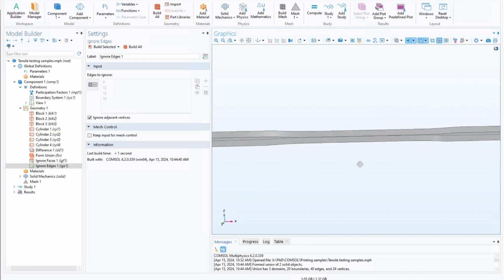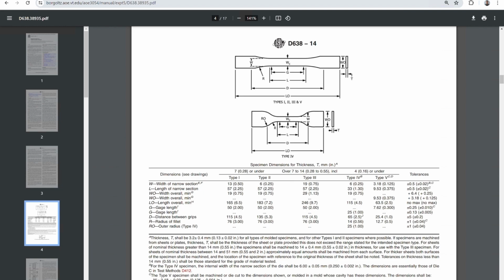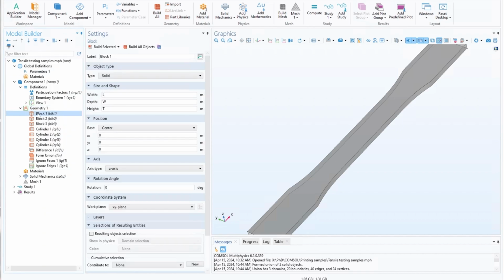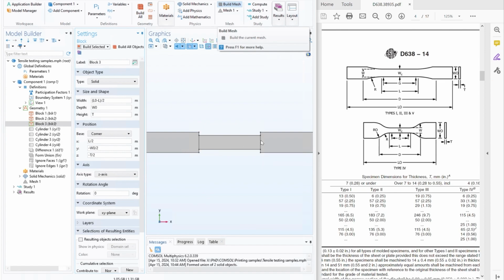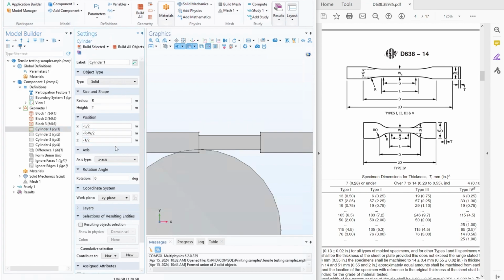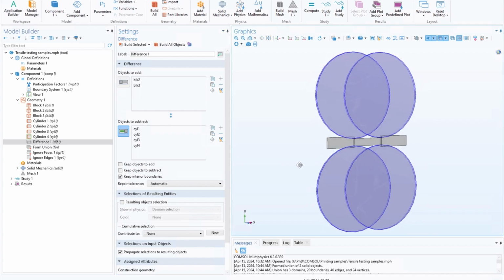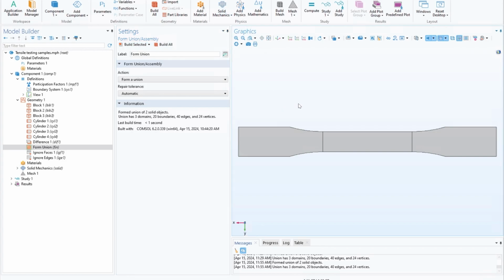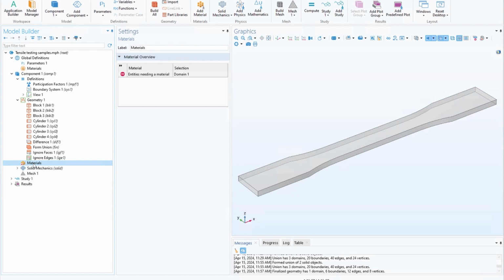Tutorial 4. Bone-shaped sample for tensile tests using COMSOL Multiphysics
This video explains how to design a bone-shaped sample for tensile tests using COMSOL Multiphysics. It is the fourth tutorial for lab activities of the Composites and Metamaterials course for M.Sc. students in Mechanical Engineering and Industrial Engineering and Management specialization.

The video is made by Sidharth Beniwal, Ph.D. student of the MetaMechanics group (ENTEG, Faculty of Science and Engineering, University of Groningen).